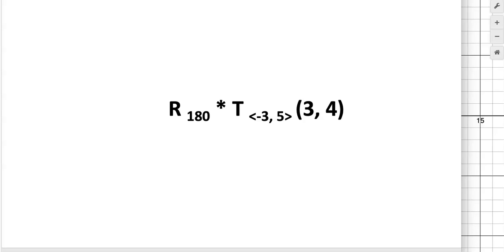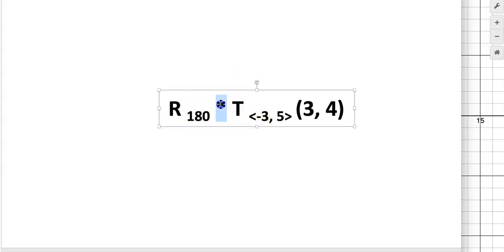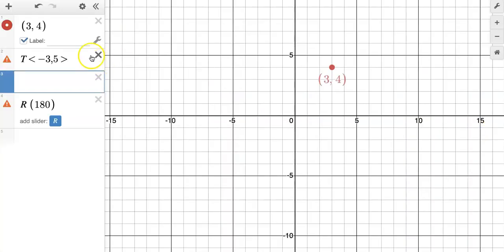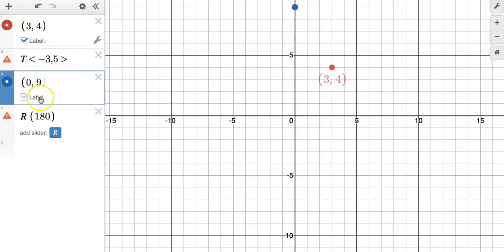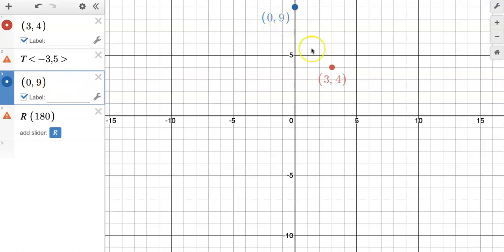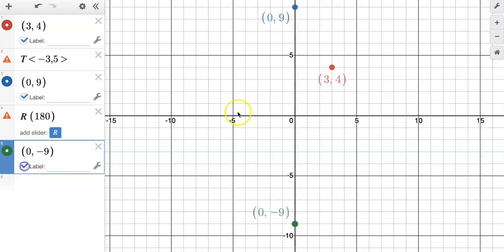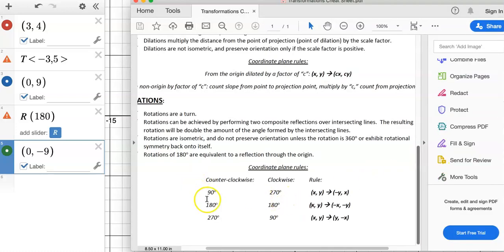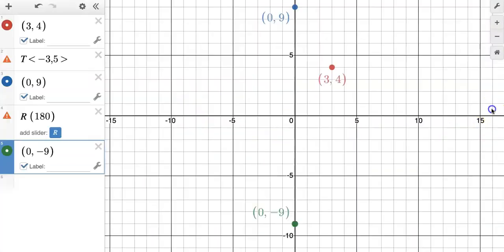L 34 Compositions